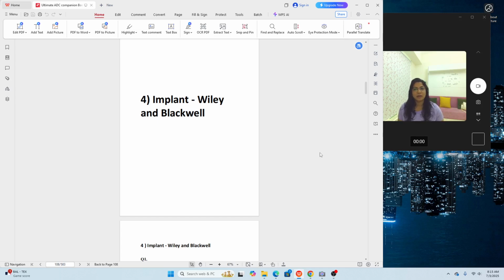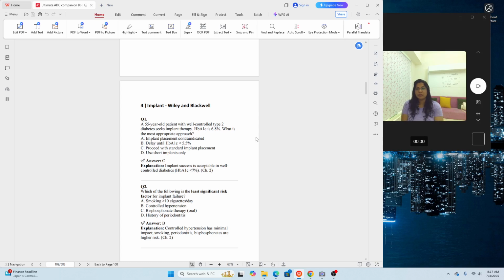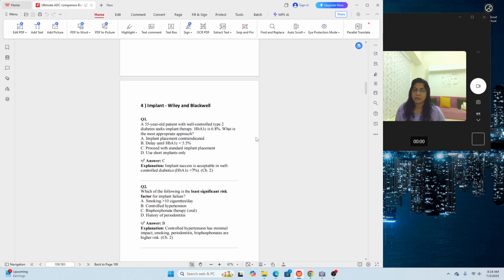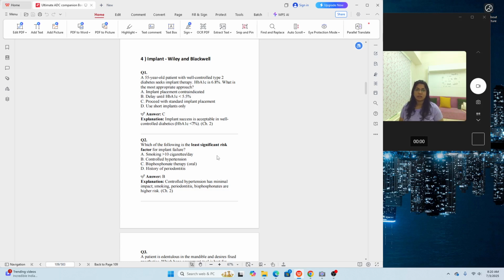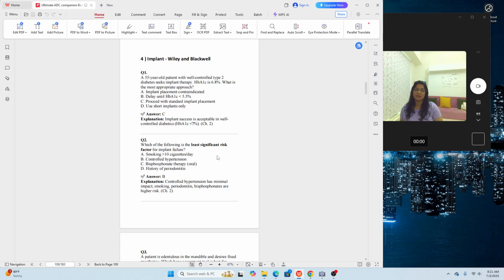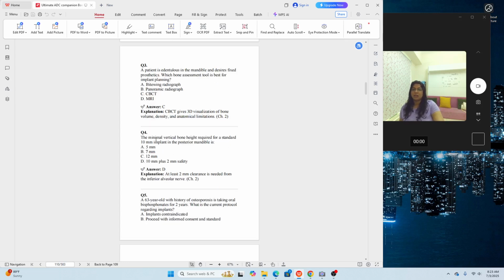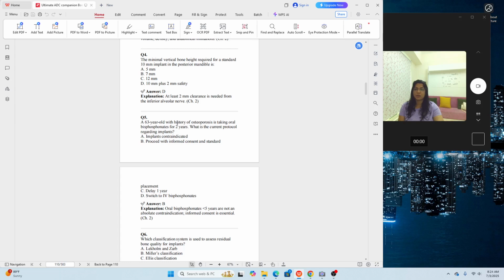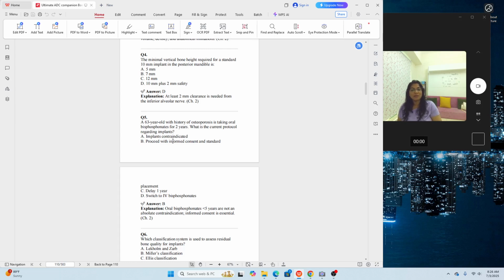Implants and ADC questions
Question 1-5 from Ultimate ADC written companion book